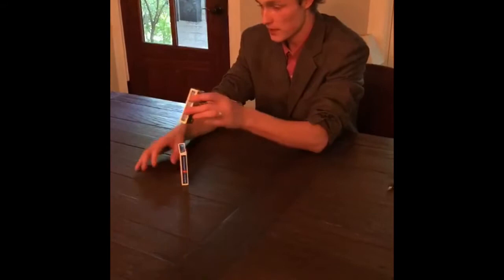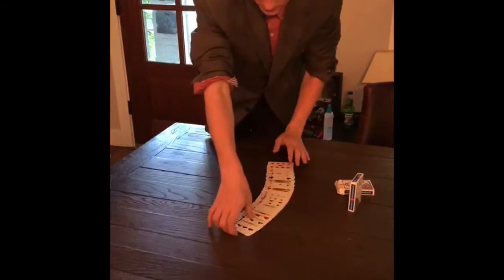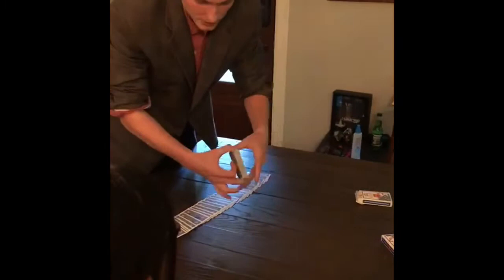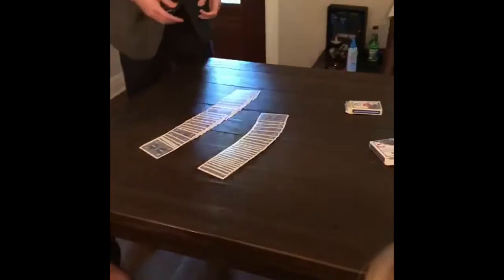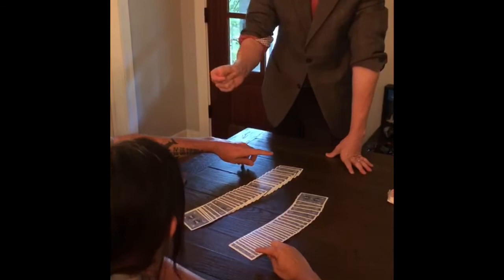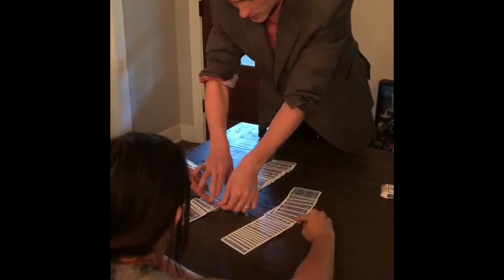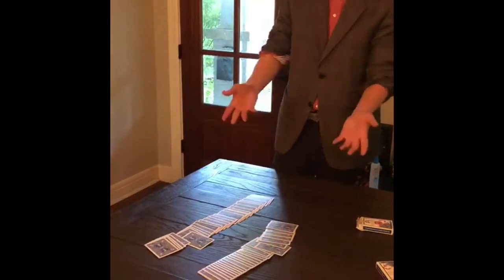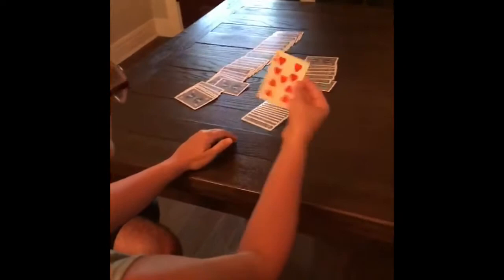Street Magic/day In the Life Of A Magician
Come see a clip of me preforming in a real paid show. No edits or cuts.